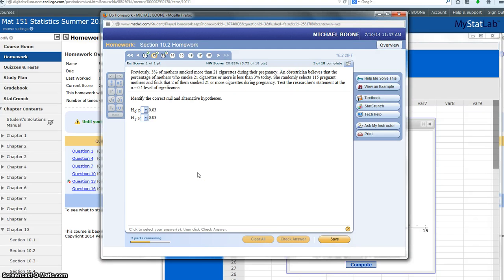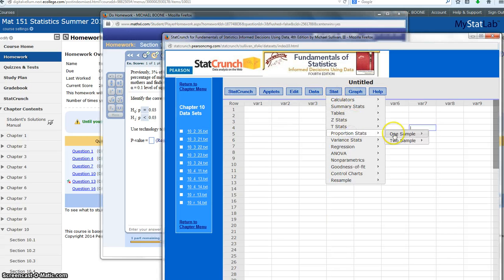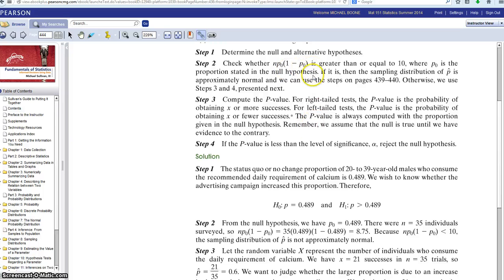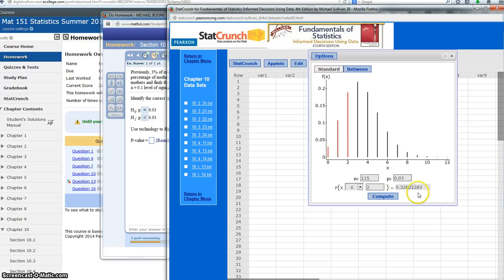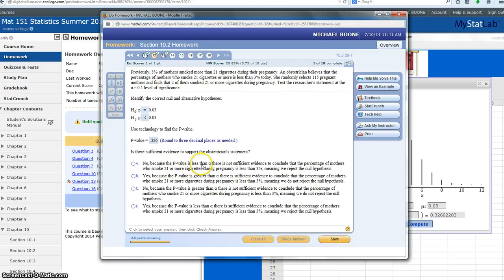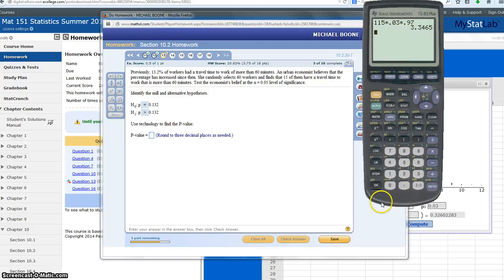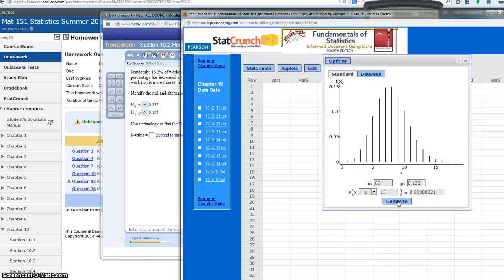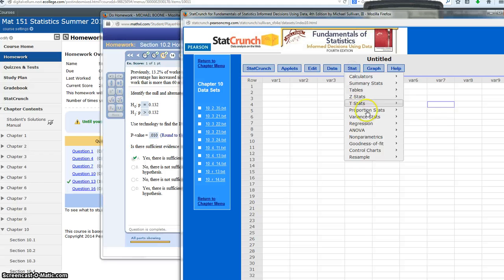CVCC Mat 151 Ch 10 Sect 2 Hw #12 and 13